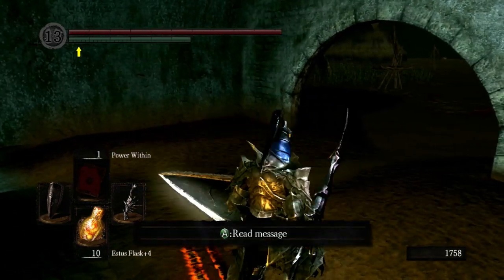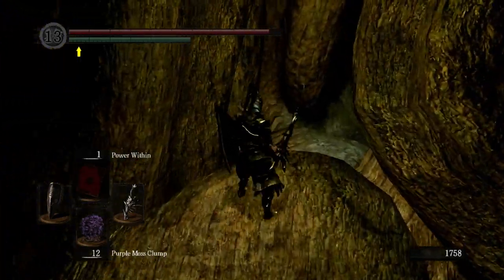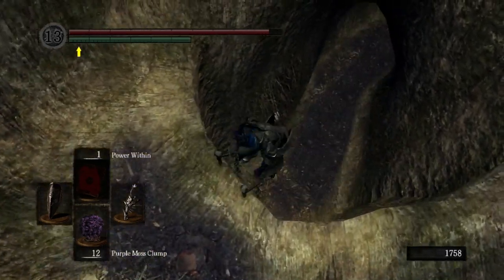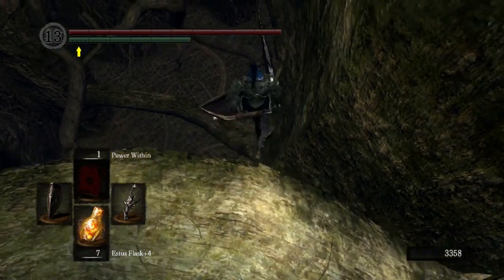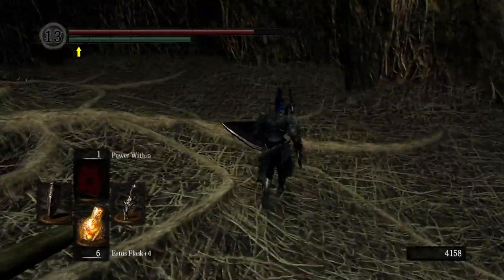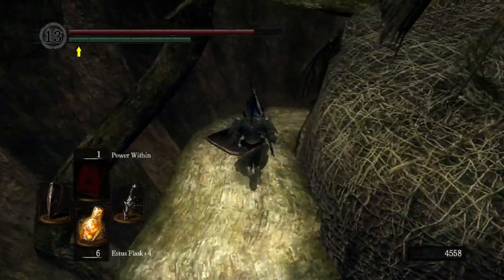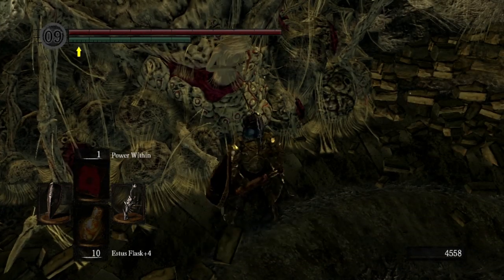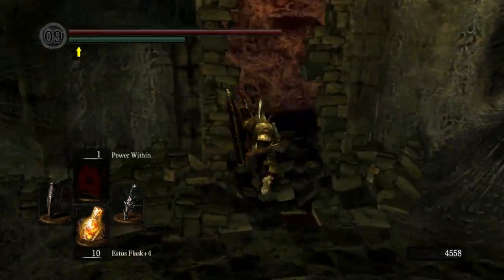Let's Play Dark Souls Prepare to Die #24 - Arbor Day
In this episode we go through The Great Hollow, Ash Lake, and the Demon Ruins while reuniting with old bosses. I also give my top 3 favorite levels in Dark Souls later on in the episode.

More stuff in this episode: the Everlasting Dragon, the Demons Ruins/Izalith shortcut location, the Chaos Ember location, the Large Flame Ember location, Demon Firesage bossfight. No Cloranthy Ring this ep.

Dark Souls (Prepare to Die Edition) is From Software's open world spiritual successor to Demon's Souls. Like Demon's Souls, Dark Souls is a brutal, dark, gothic fantasy action RPG. I could write another love letter to this game here in the description and pore over every wonderfully recognized detail, but there's not enough space to gush. What I will say is that Dark Souls is one of my favorite games ever and is at the top of its class.